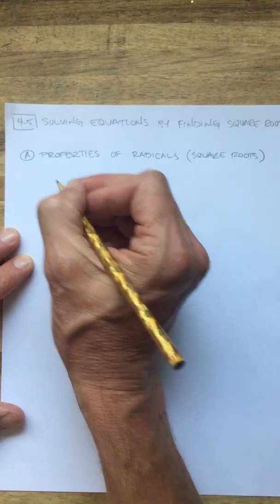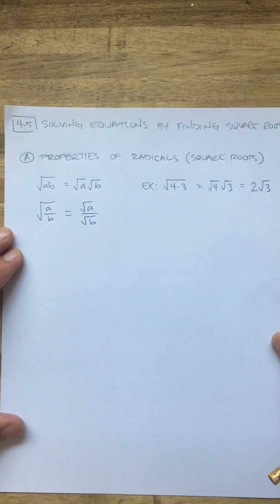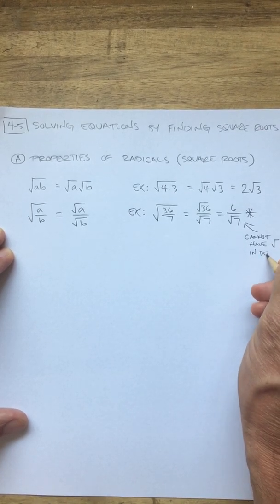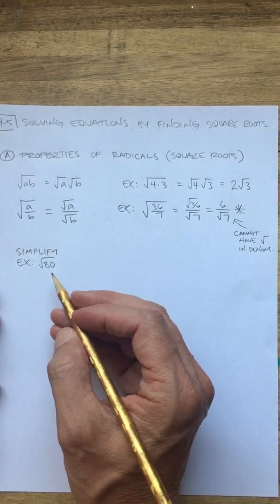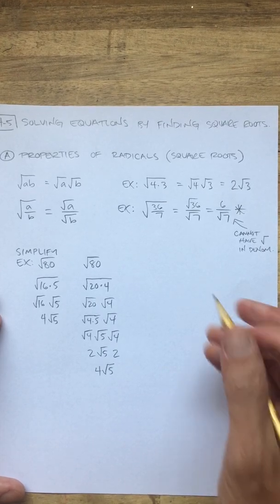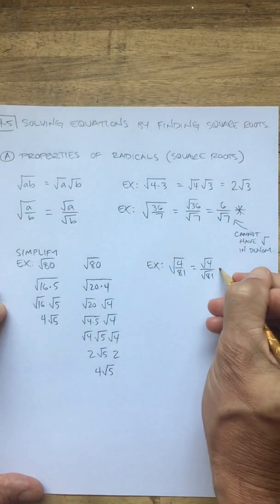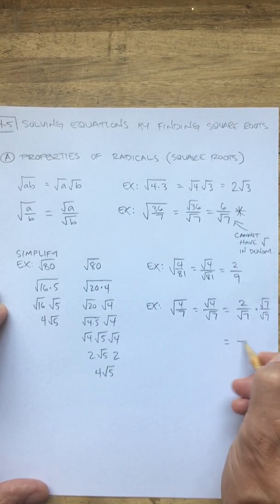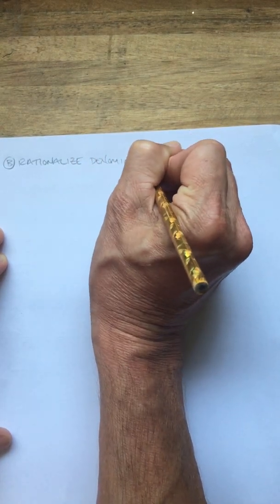Solve by Taking Square Roots pt1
Hey guys! Here is the first part for 4.5. My video stopped halfway and I had to do it in two part. Sorry I don't know enough about video editing to try and join them into one.